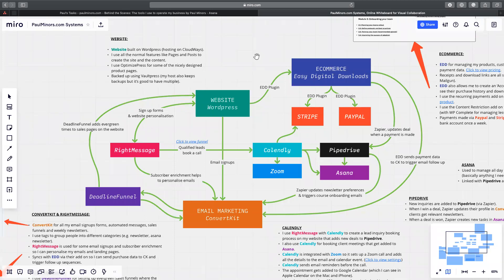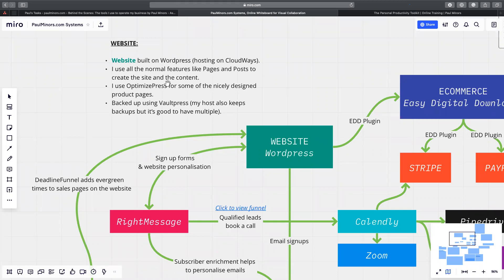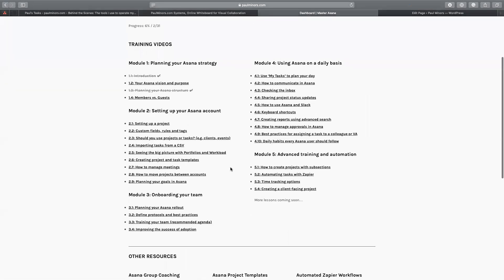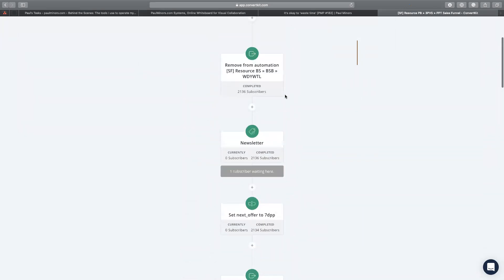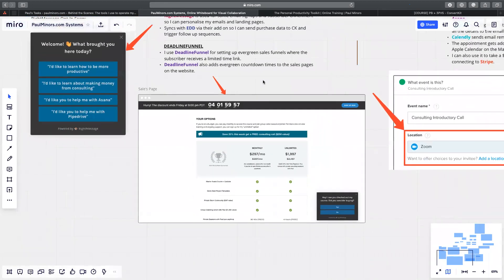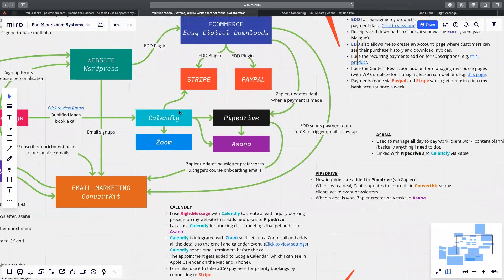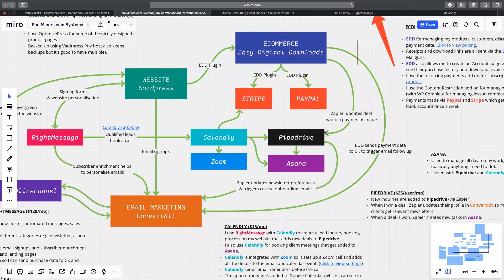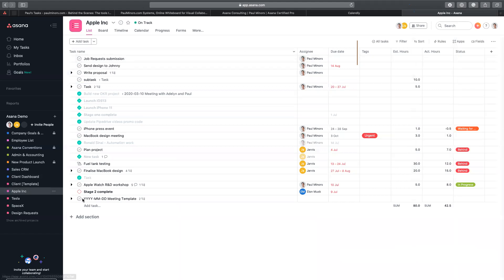Behind the Scenes: The tools I use to operate my business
If you run an online business (like me) you know that you need loads of different tools to manage your website, online sales, email marketing etc. Getting all these tools to work together seamlessly can be a bit of a challenge.

On the following Zoom call, I shared a behind the scenes look at the tools I use to run my business. I show you how I've set up my website, eCommerce system, email marketing, sales CRM, client booking system and how they all work together like a well-oiled machine!